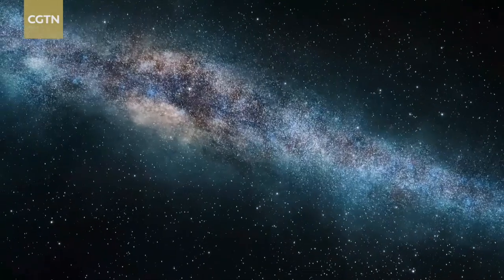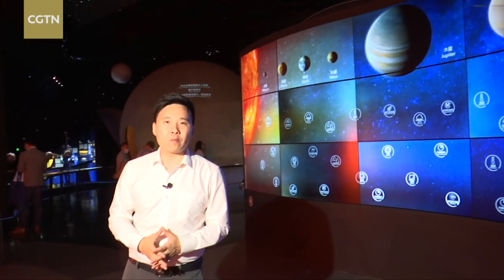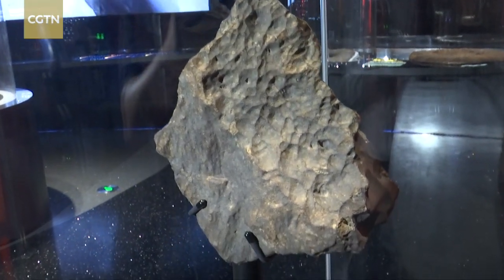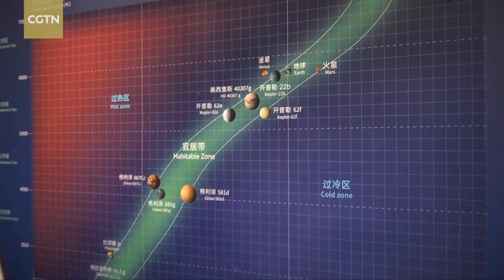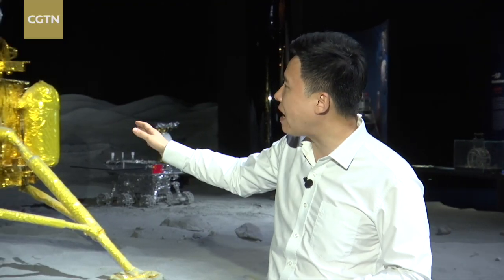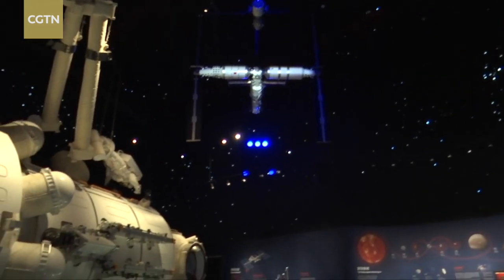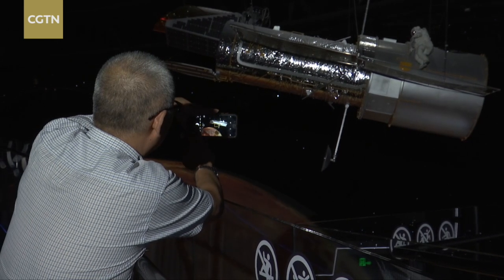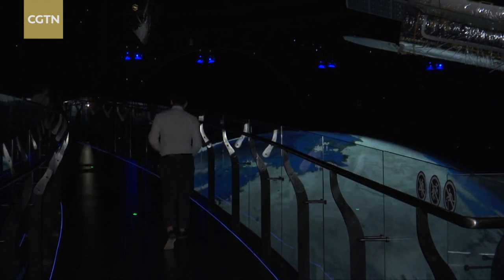Exploring the world's largest astronomy museum in Shanghai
The Shanghai Astronomy Museum finally opened its doors on July 17, 2021 after being under construction for five years. Covering 38,000 square meters, the museum is believed to be the largest of its kind in the world. On July 18, the general public can finally visit the new attraction. CGTN's Wu Lei explores the museum.